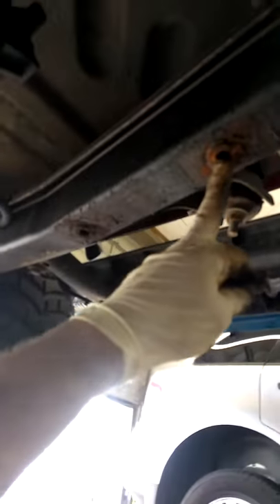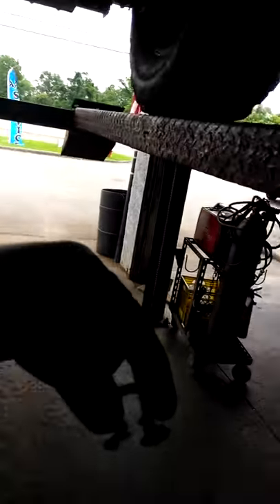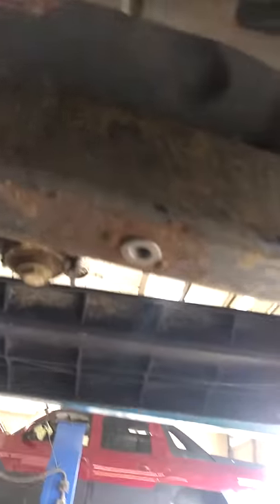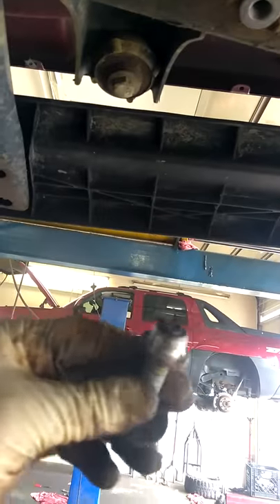Jeep Wrangler skid plate trans cross member bolt repairs.. Meineke cinnaminson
Broken jeep bolts in frame trans cross member easy fix